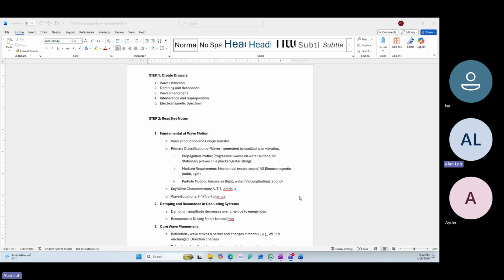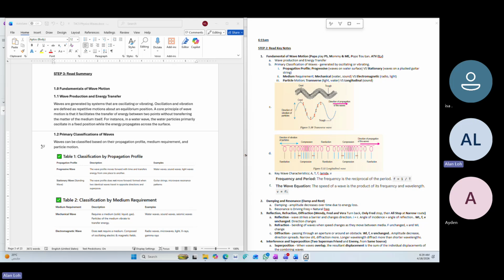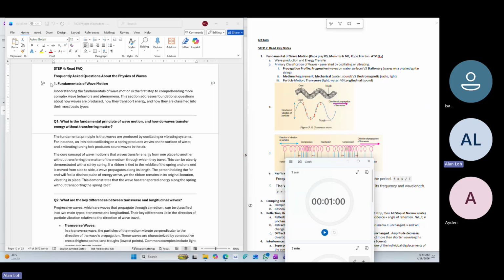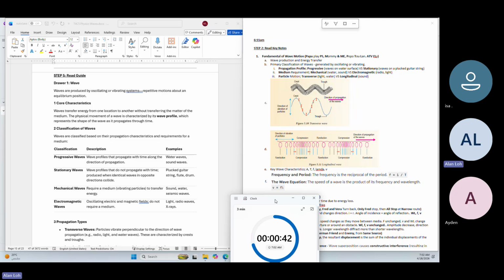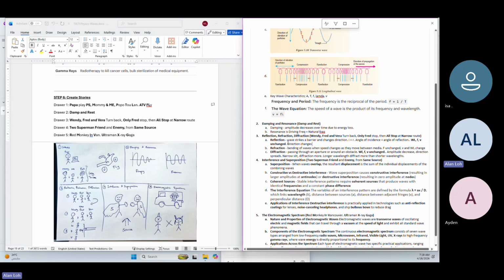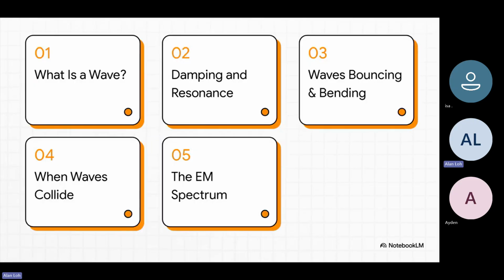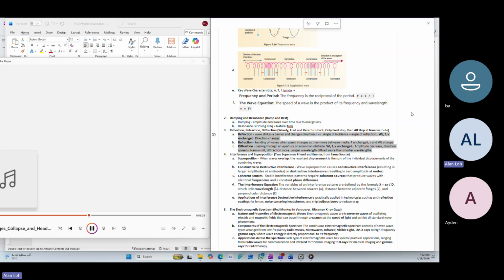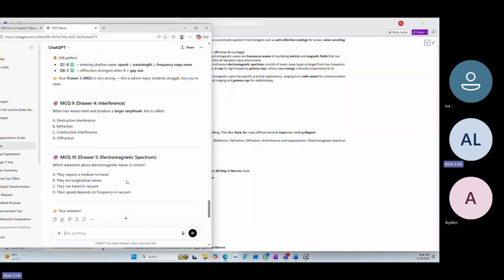SPM Form 4 Physics Chapter 5 Waves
5 Drawers; 1Waves. 2Damping and Resonance. 3Reflection, Refraction, Diffraction. 4Interference and Superposition. 5Electromagnetic Spectrum